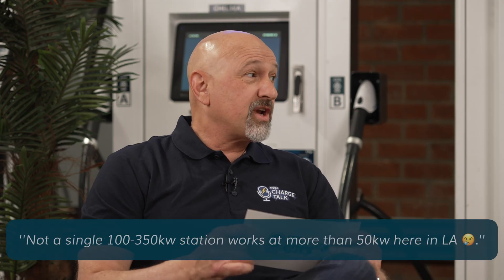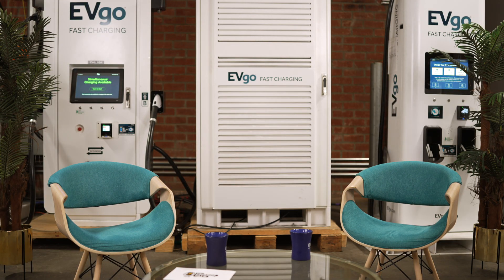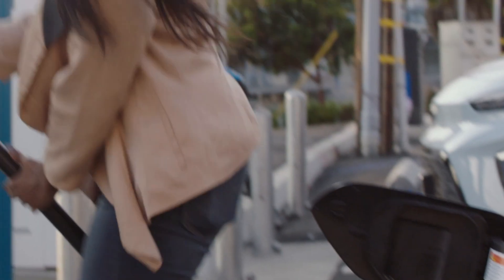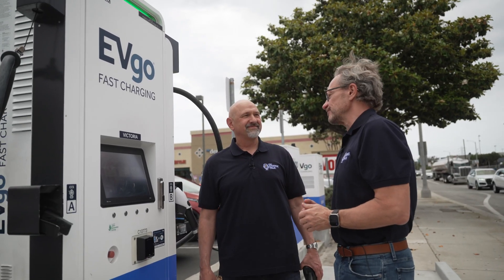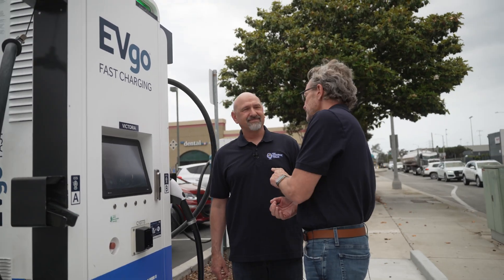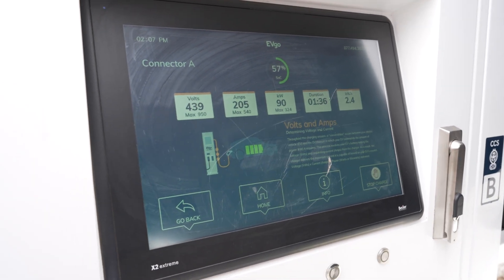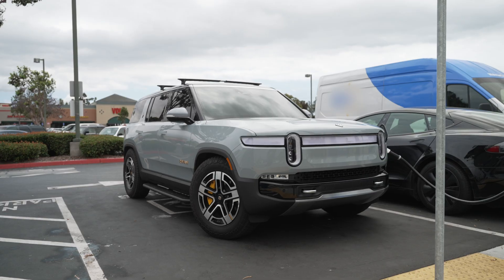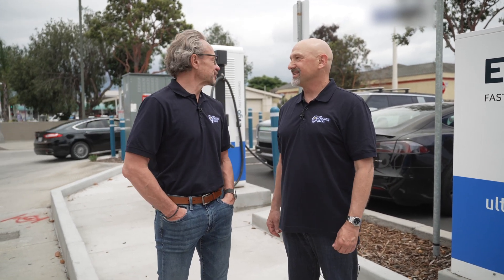Why isn’t my car charging faster? Learn about state of charge - Charge Talk Ep # 5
EVgo Charge Talk: Where EVgo's leadership team comes face to face with your tweets, DMs, and burning EV charging questions. Follow along as we address some of the biggest challenges facing the industry today.

Discover chargers and pricing on-the-go.

 EVgo is a leader in charging solutions, building and operating the infrastructure and tools needed to expedite the mass adoption of electric vehicles for individual drivers, rideshare and commercial fleets, and businesses. Since 2019, EVgo has purchased renewable energy certificates to match the electricity that powers its network. As one of the nation’s largest public fast charging networks, EVgo’s owned and operated charging network includes around 900 fast charging locations, 60 metropolitan areas and 30 states. EVgo continues to add more DC fast charging locations across the U.S., including stations built through EVgo eXtend™, its white label service offering. EVgo is accelerating transportation electrification through partnerships with automakers, fleet and rideshare operators, retail hosts such as grocery stores, shopping centers, and gas stations, policy leaders, and other organizations. With a rapidly growing network, robust software products and unique service offerings for drivers and partners including EVgo Optima™, EVgo Inside™, EVgo Rewards™, and Autocharge+, EVgo enables a world-class charging experience where drivers live, work, travel and play